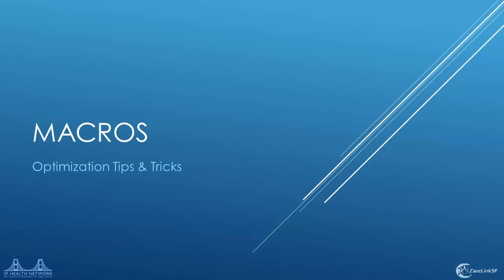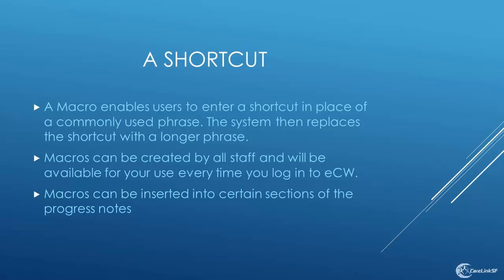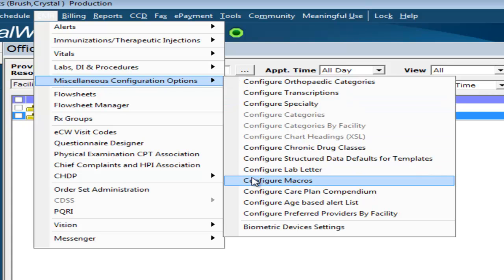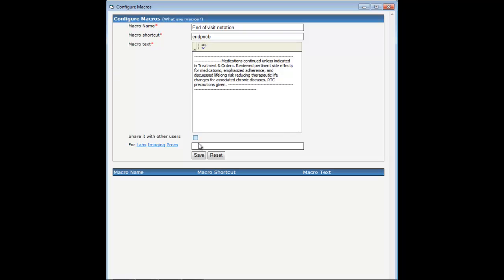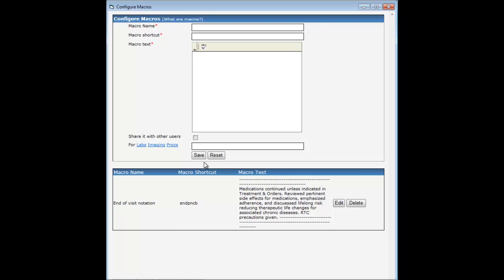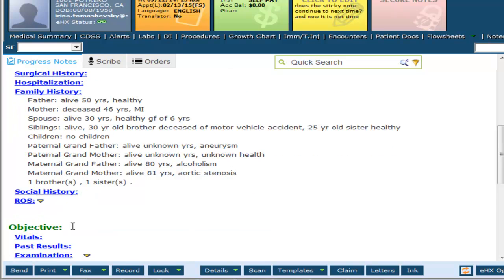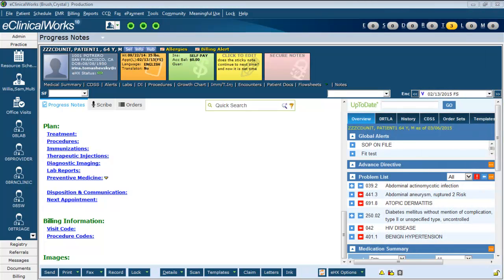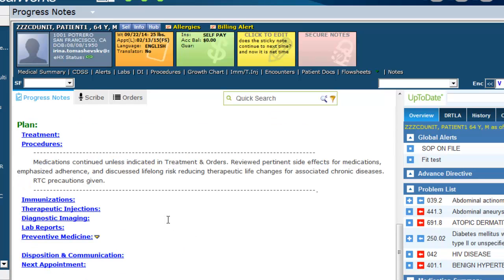Creating and Adding Macros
Creating, adding and using Macros in eClinicalWorks